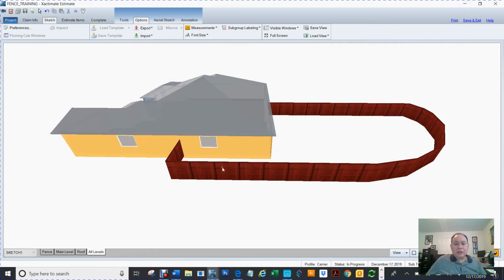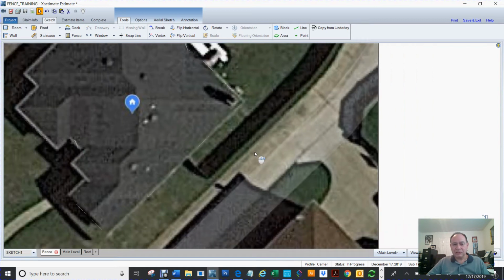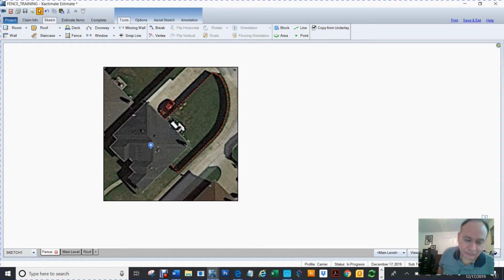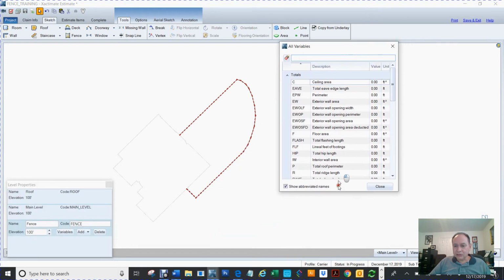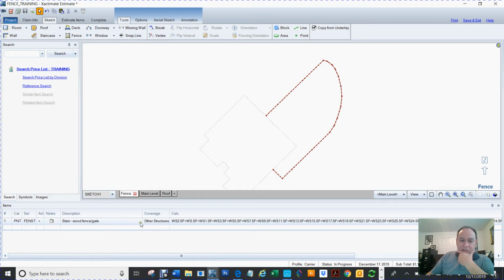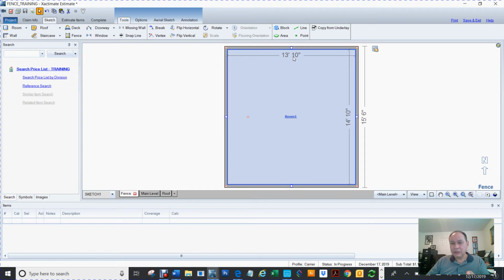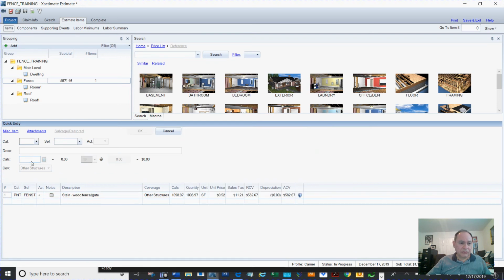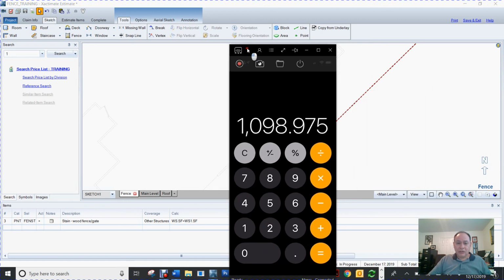How to sketch a fence in Xactimate (Xactimate)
How to sketch a fence in Xactimate

5 Some basic guidelines when Sketching Rooms in Xactimate

How to Create Doors and Windows in Xactimate 1

Diagram a roof using Google Maps in Xactimate.mov

Diagram a roof using Google Maps in Symbility.mov

Xactimate How to draw a sketch using a scan

Symbility How to draw a diagram from a scan

Xactimate Keyboard Shortcut for Changing Doors Side to Side and Top to Bottom-1

Xactimate (Import Images in To Xactimate To Use as An Underlay Image-1

Drawing A House from Top to Bottom

How to Add A Skylight in The Ceiling In Xactimate

Creating a Drop Box Ceiling, Lower Ceiling or Furr Down in Xactimate

Create a deck with a staircase and footings in Xactimate

Create a 12 X 12 room with an 8’ short wall slope into a 12’ wall in Xactimate

Part two Create a 12 X 12 room with an 8’ short wall slope into a 12’ wall in Xactimate

Copying Photo (Images) from one Project to the other.  Importing photos into Xactimate.

Creating a curved/arched wall in Xactimate.

Creating and saving reference area templates for later use in Xactimate

Exporting data transfer of area templates or sketches

The use of the Rotate and Scale tools in Xactimate

How to data transfer in Xactimate

How to sketch an Octagon in Xactimate.  Also add a tray in the middle.

How to sketch flat top mansard roof in Xactimate